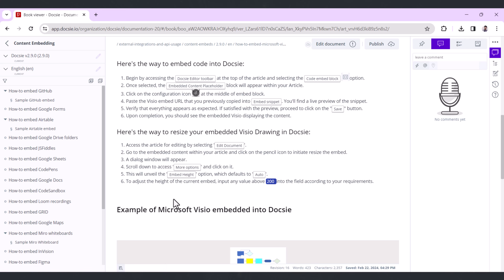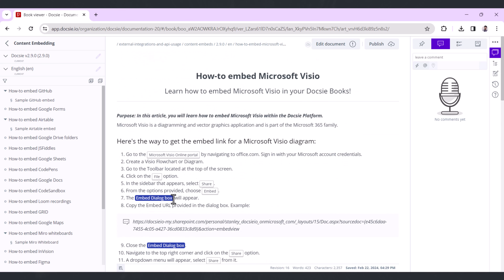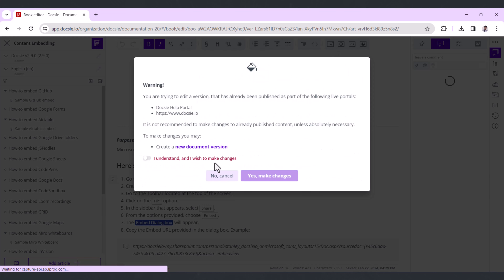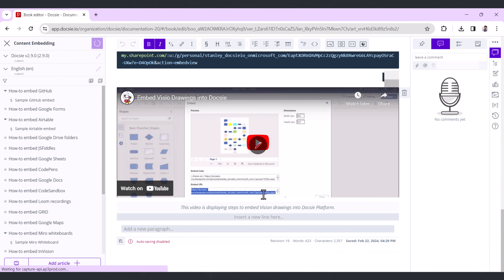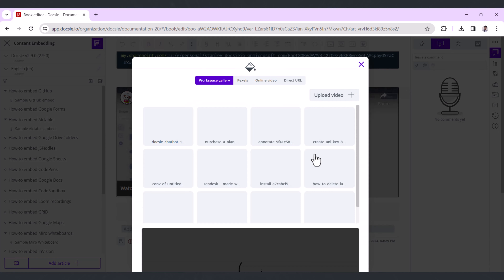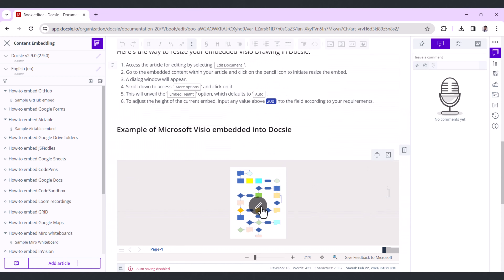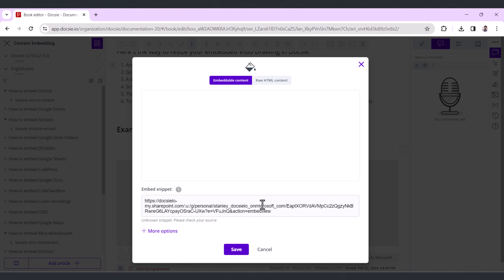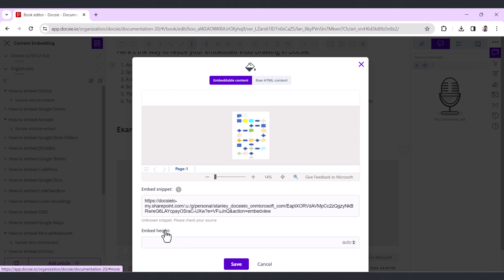Resize embedded content in Docsie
Docsie is a very handy platform that helps you with every aspect of product documentation and knowledge portal creation. It has many built in features that make creating, publishing, maintaining and managing product documentation projects really simple, useful and fun!